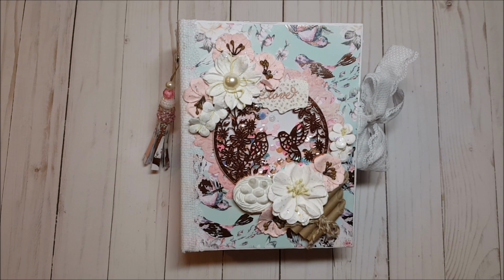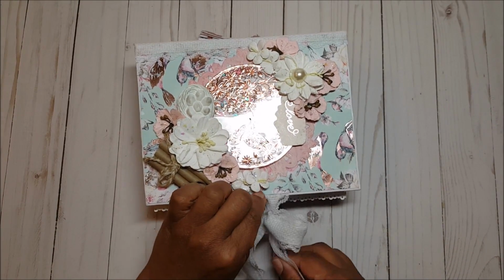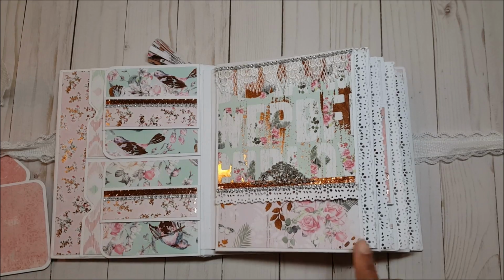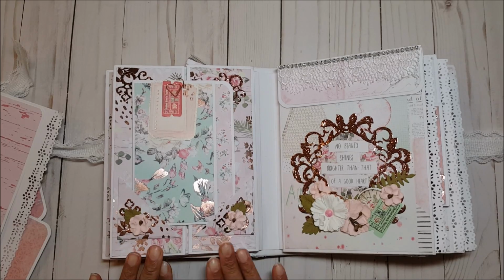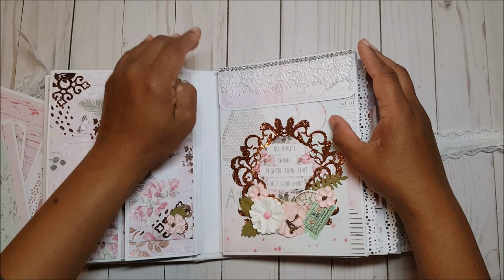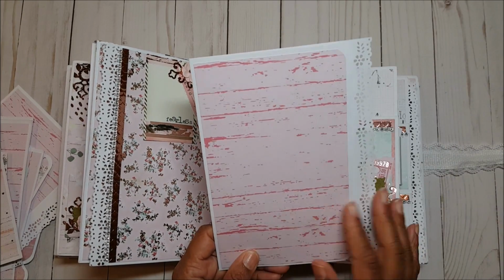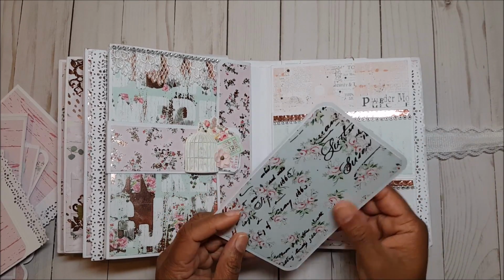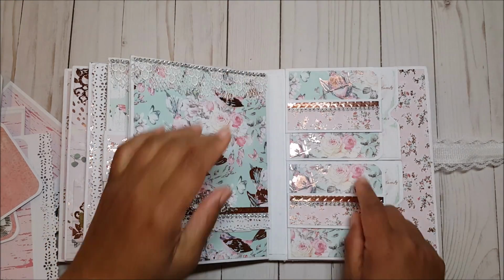Prima Havana Interactive Mini Album | JS Hobbies & Crafts | April 2019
Hello Friends, I’m delighted to announce that I have been invited to be a Guest Designer for JS Hobbies and Crafts. For my project, I created a 6 ½” x 8 ½” Interactive Mini Album using the Prima Havana Collection. I have also created a 3-part tutorial series that teaches you step by step how to make this mini album. Below, you will find the materials list and the pre-cutting measurements.

Materials for this project can be purchased at JS Hobbies and Crafts